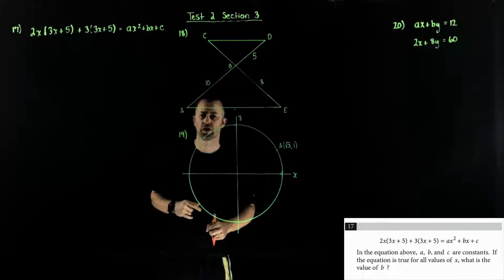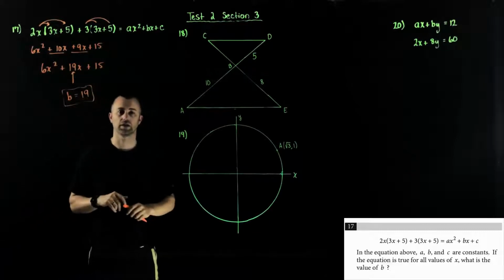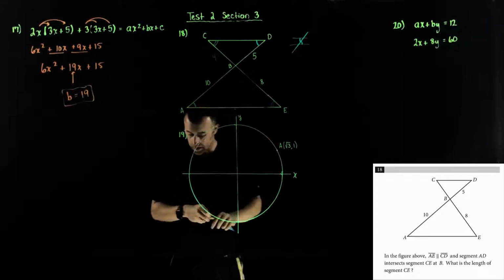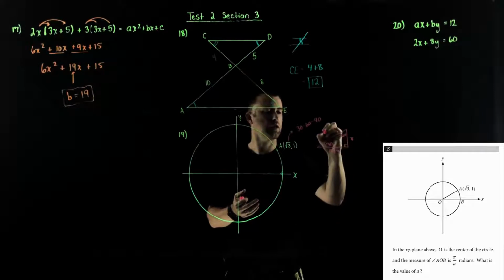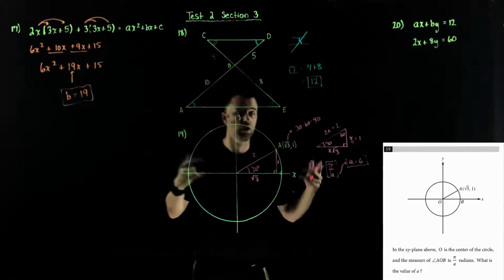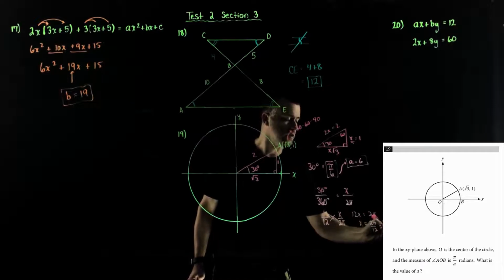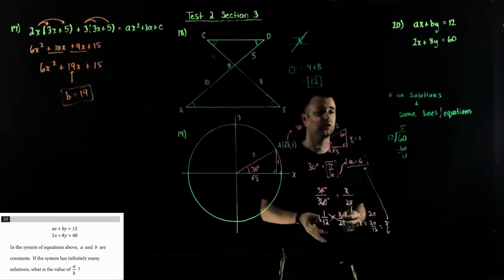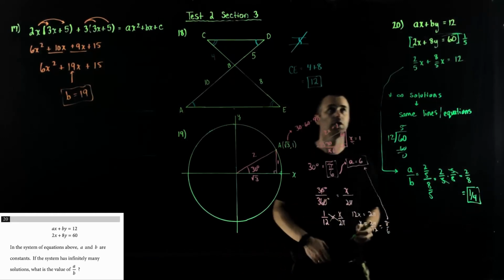Test 2 Section 3 (#17-20)